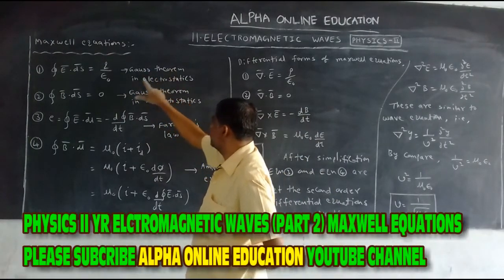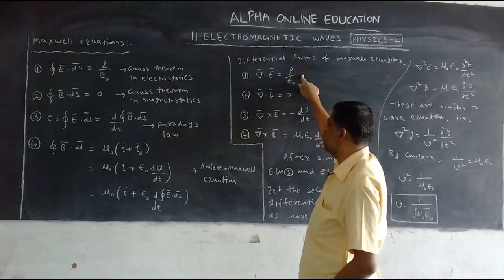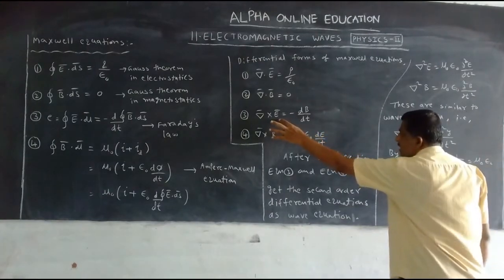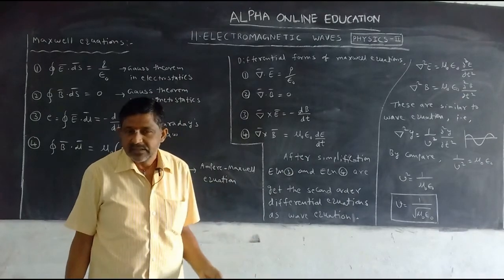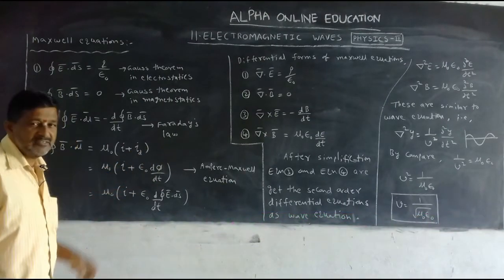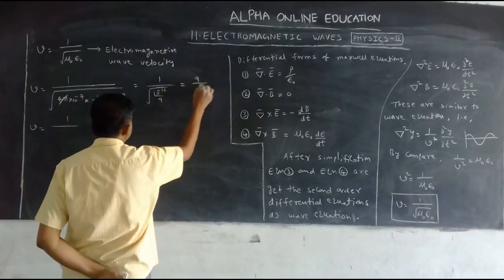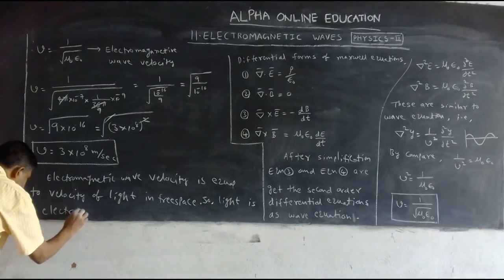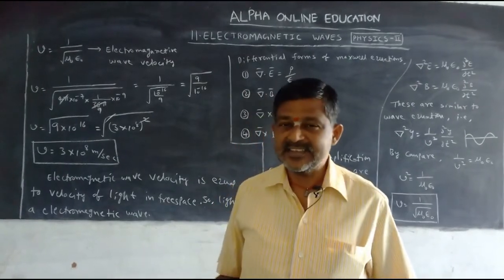INTER II YR : PHYSICS II (E/M) TOPIC : ELCTRO MAGNETIC WAVES PART 2 MAXWELL EQUATIONS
P2EREMW86